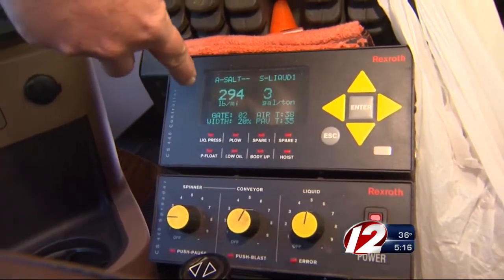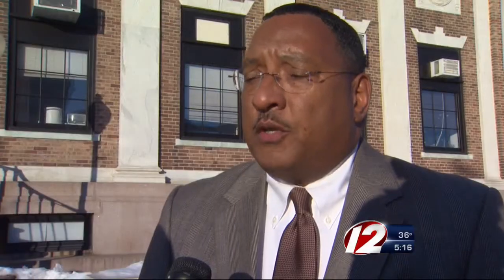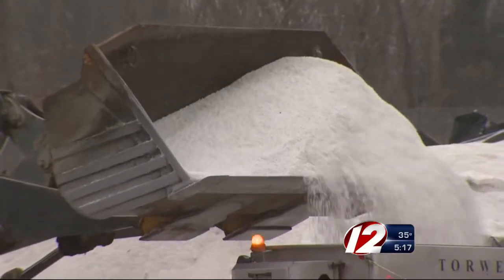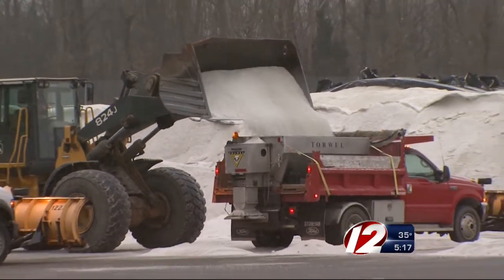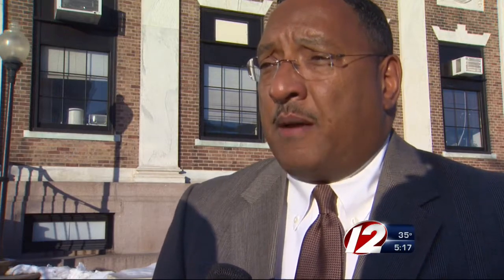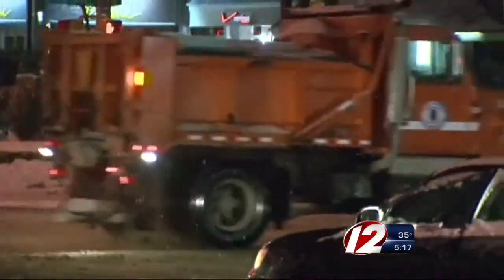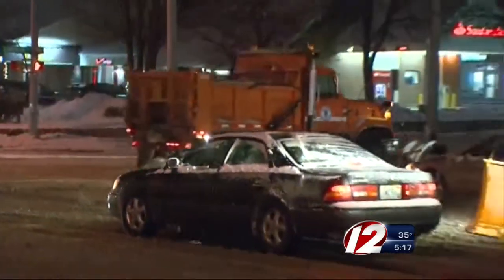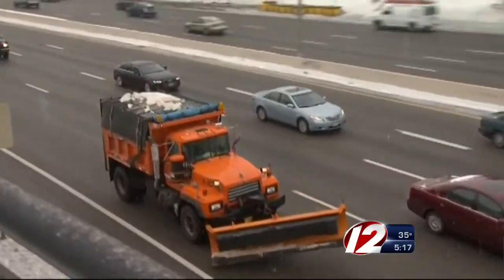RIDOT uses new technology for snow removal